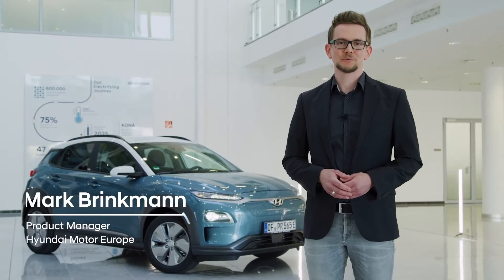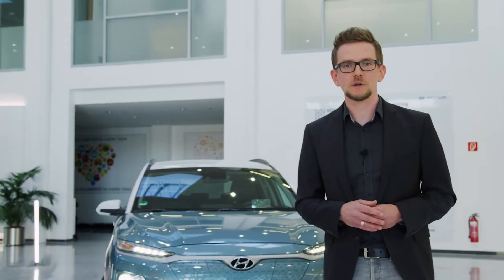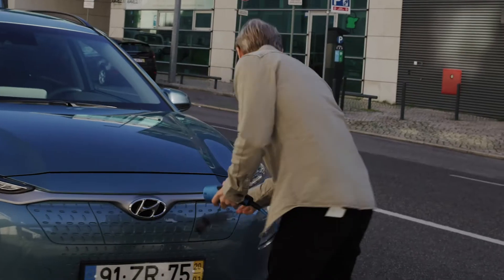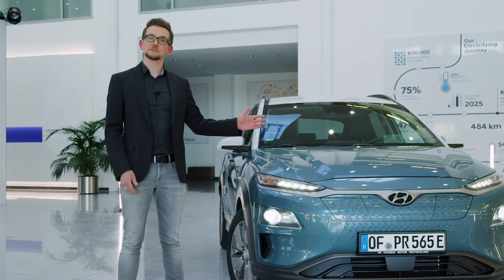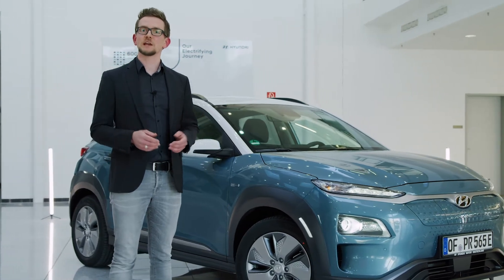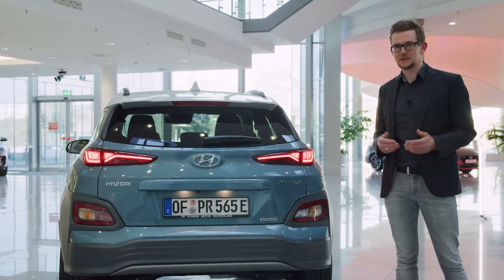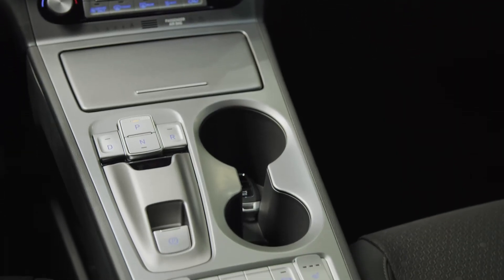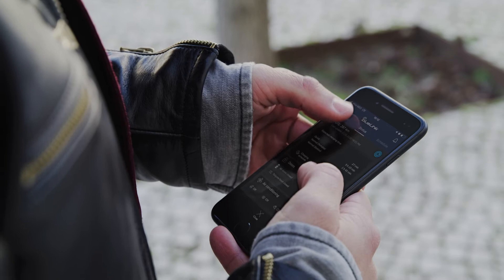Hyundai Walk: Esittelyssä Hyundai Kona Electric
Hyundai Kona Electric on aidosti monikäyttöinen ja tarjoaa nautittavan ajoelämyksen. Siinä yhdistyvät pitkä toimintamatka sekä SUV-mallin näyttävä muotoilu ja avarat sisätilat – ilman kompromisseja. Kona Electric on saatavana 39 kWh ja 64 kWh akustolla.